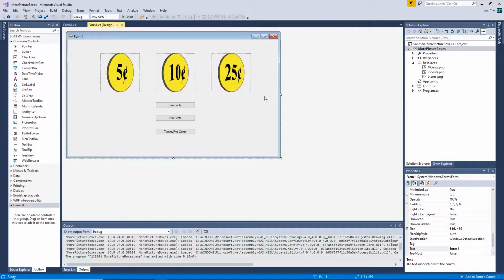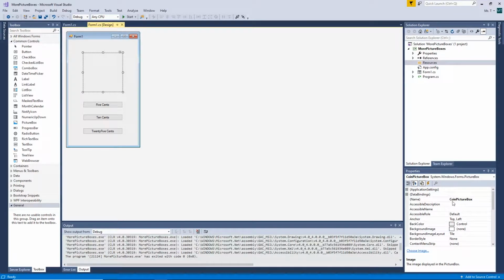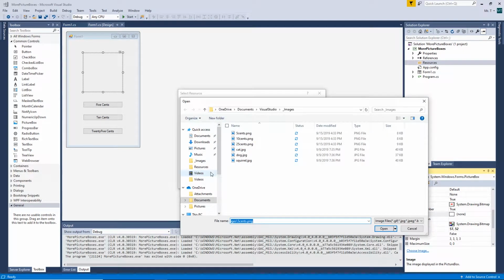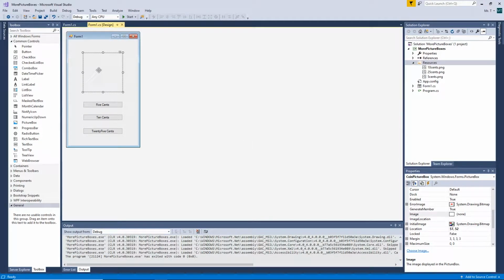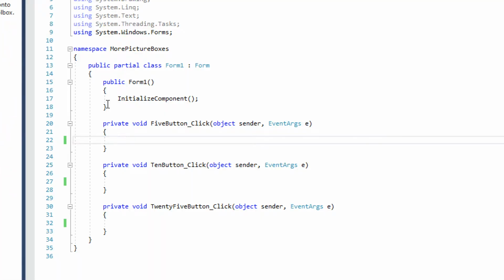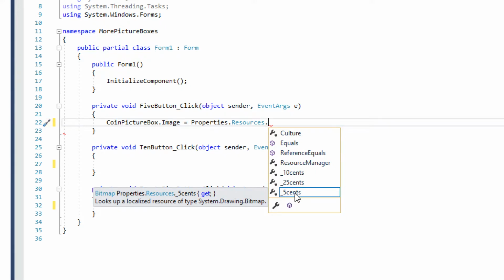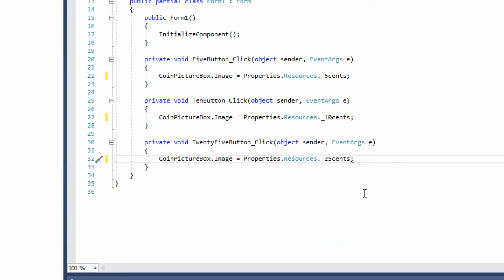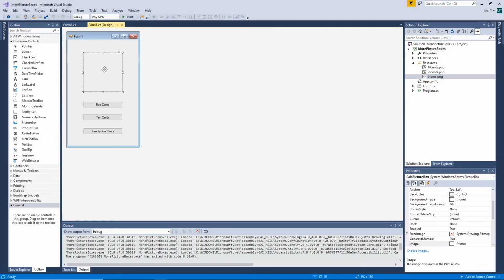Visual C# 5: Swapping Images